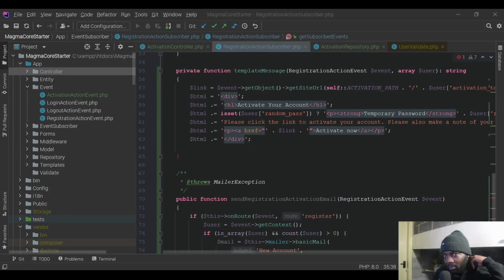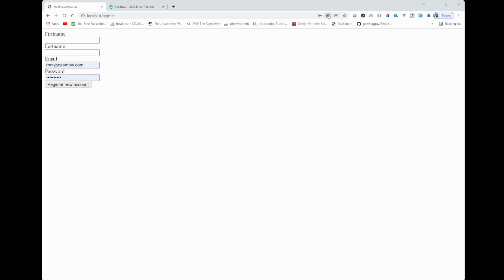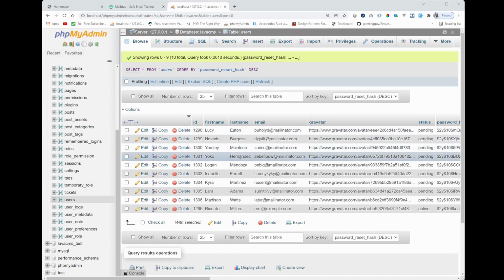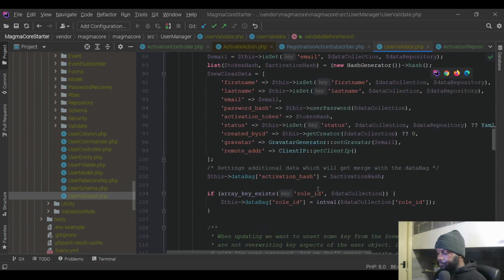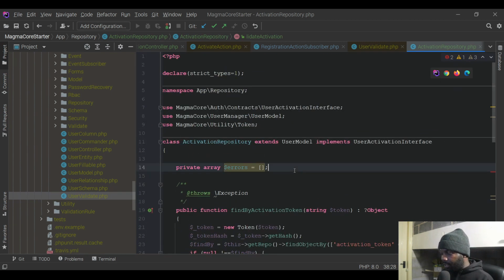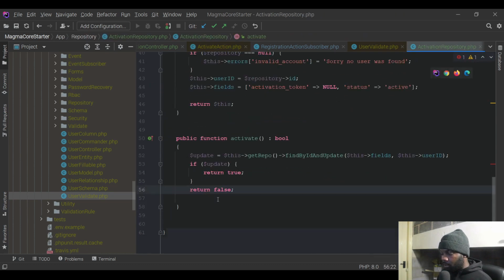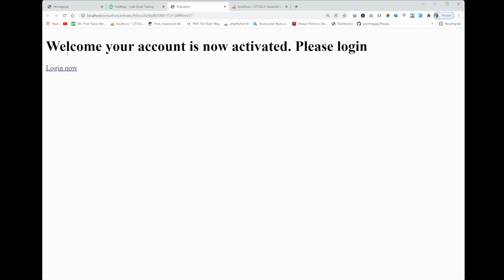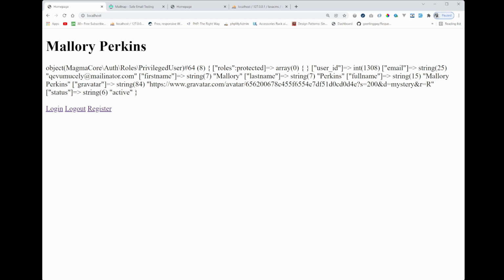Implementing User Activation System - Object Orientated Programming - PHP Application Part 9/3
In this application reboot we are using PHP and our very own MagmaCore framework to build a small web based application. Here we are implementing the user activation system for our application. Using event dispatcher and PHP Mailer to send emails to our text Mail server mailtrap.io